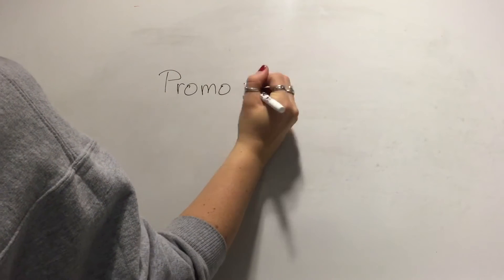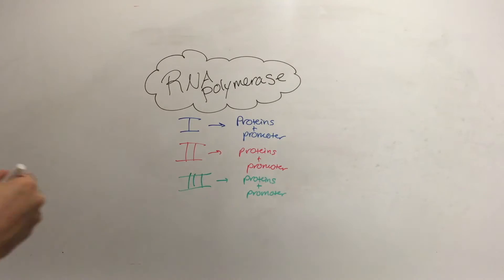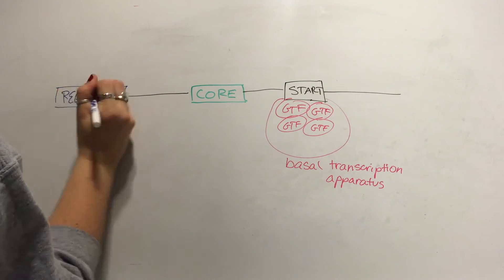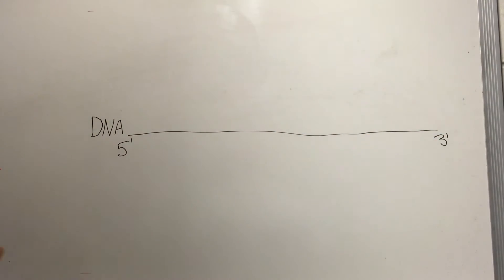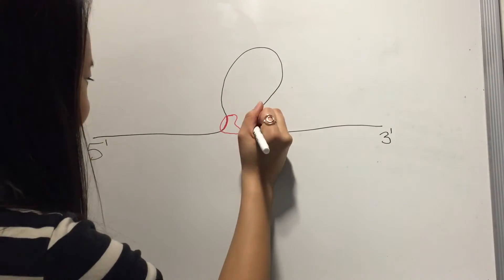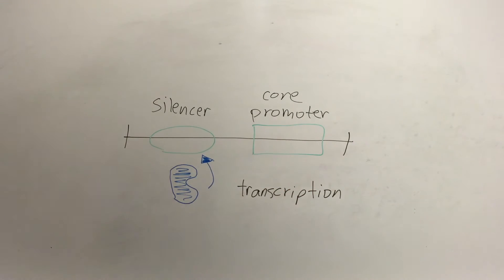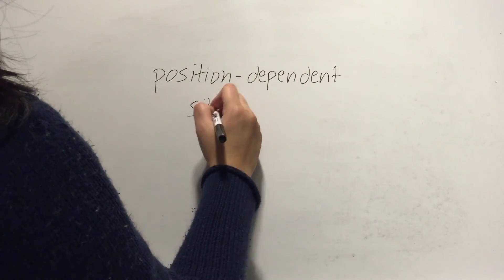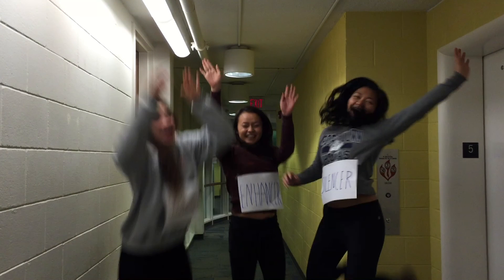Gene Expression: Promoters, Enhancers, Silencers: Updated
Gene Expression in Eukaryotes